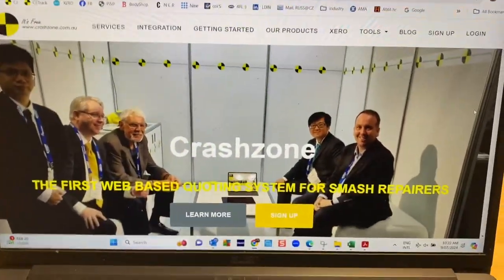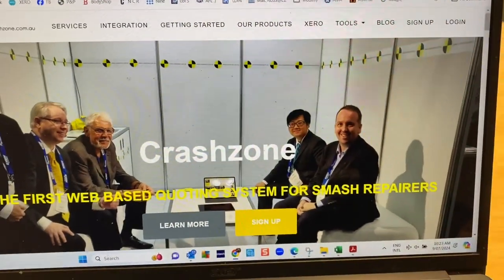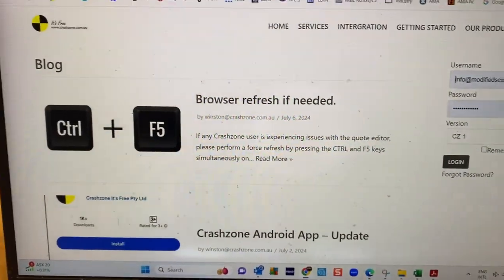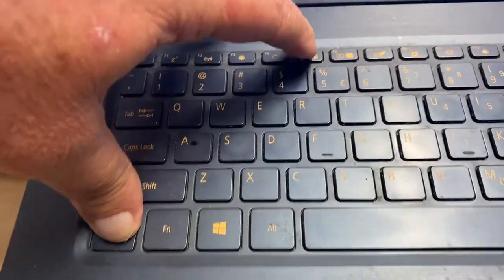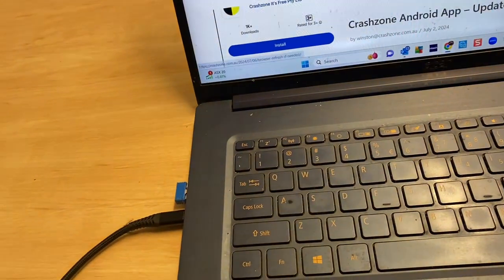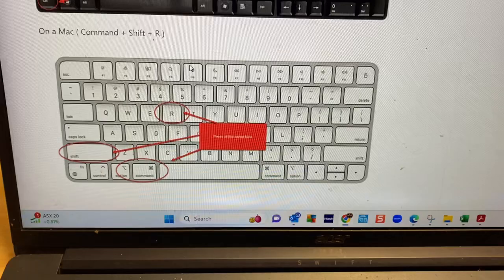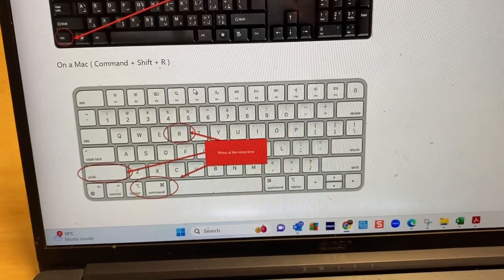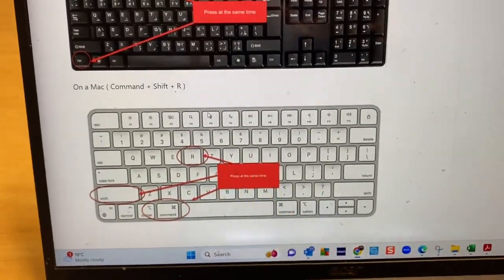Crashzone - How to refresh your browser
Quick video on how to do a force refresh using the CTRL & F5 keys.